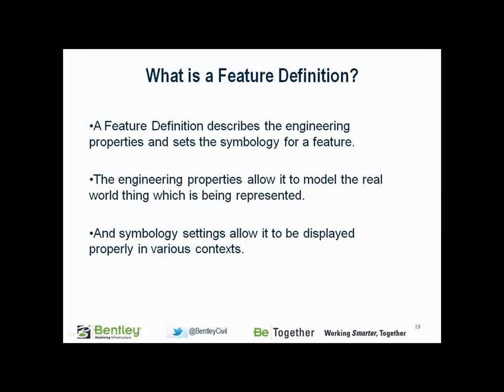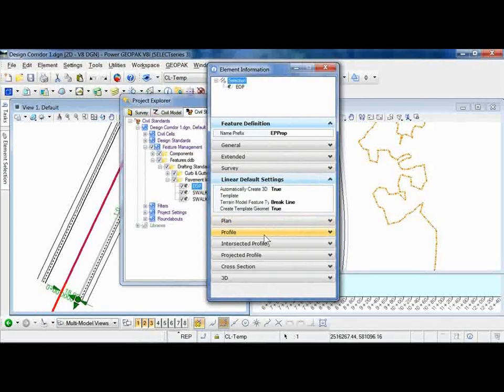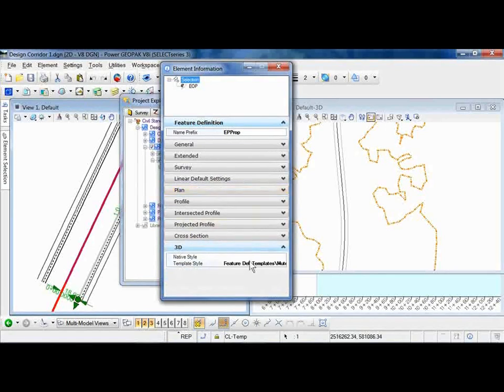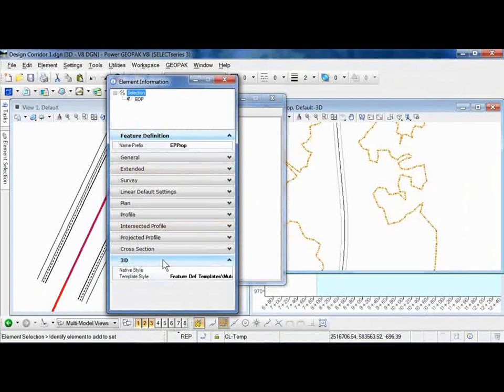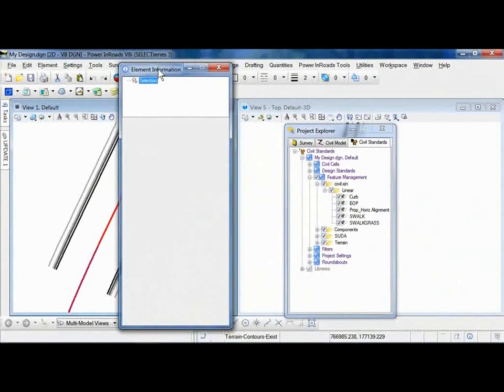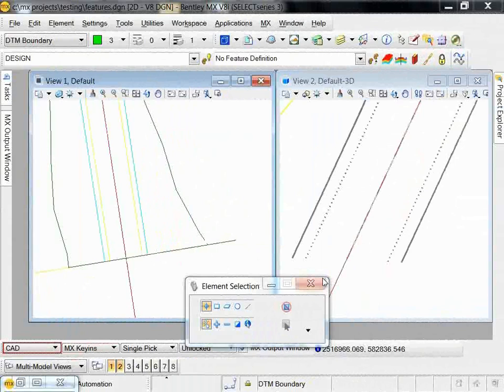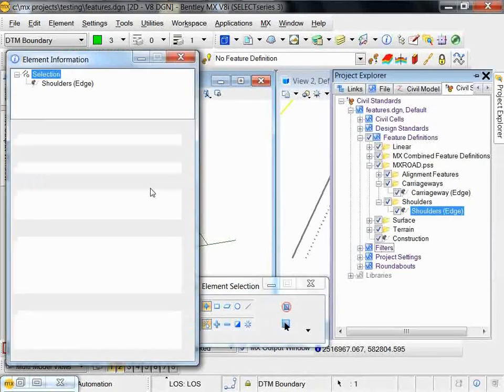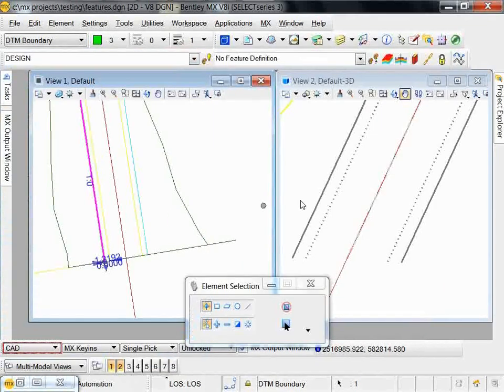Features_02_WhatIsAFeatureDefinition